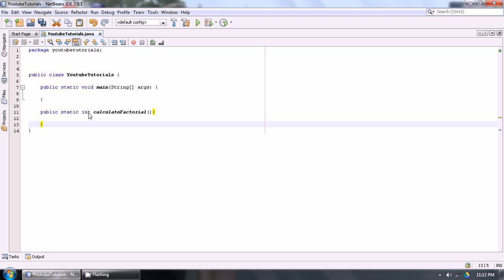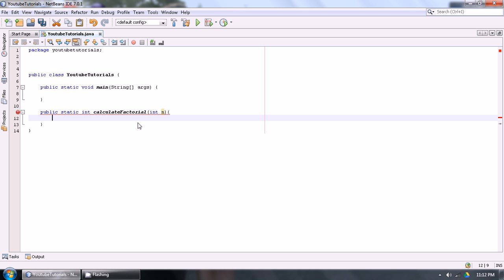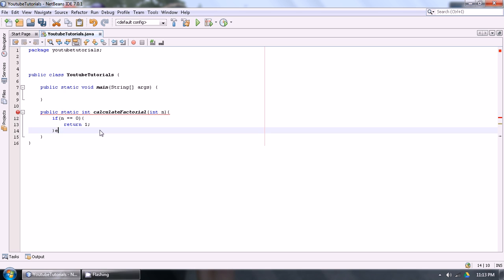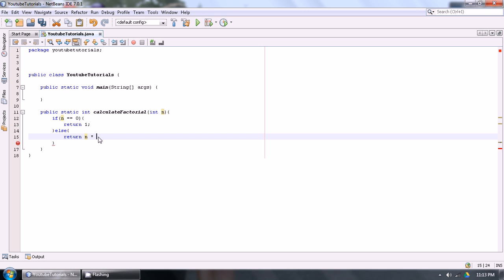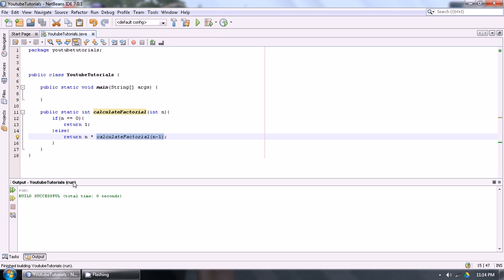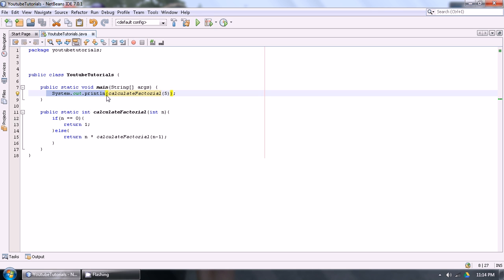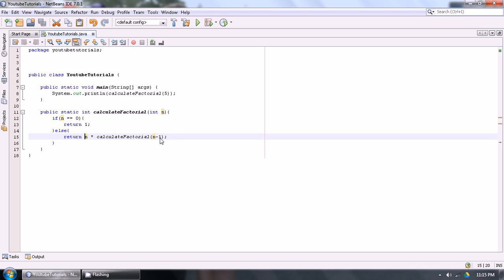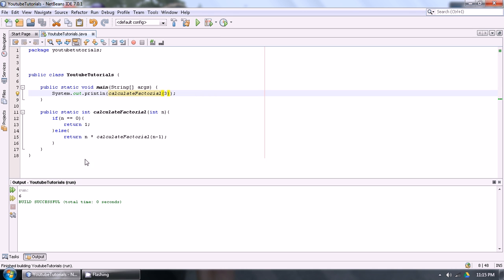Java Advanced Programming Tutorial 3 Recursion